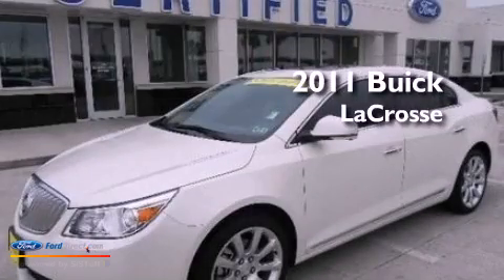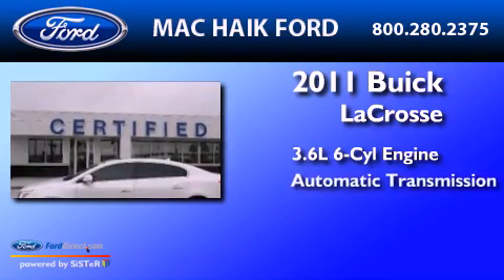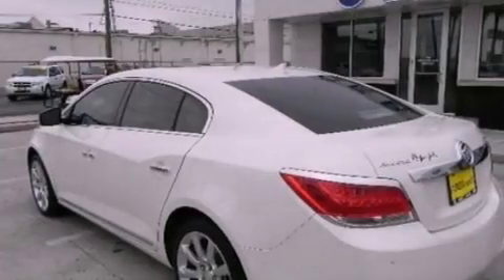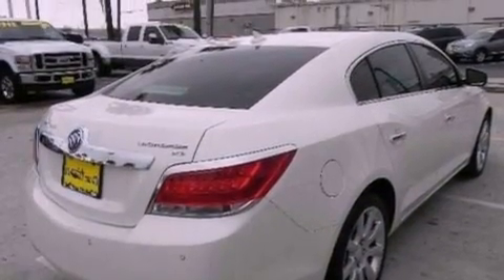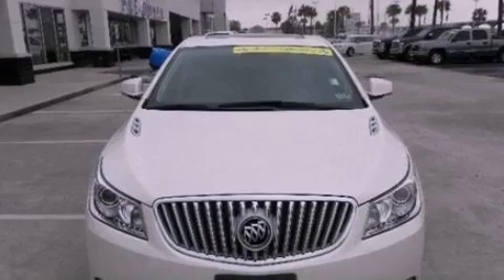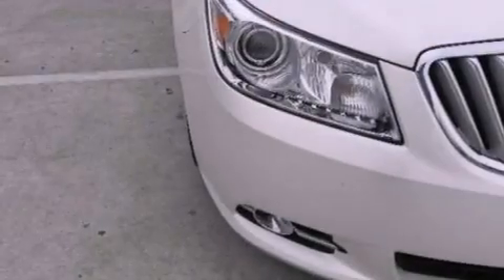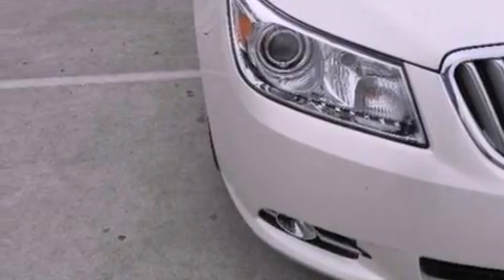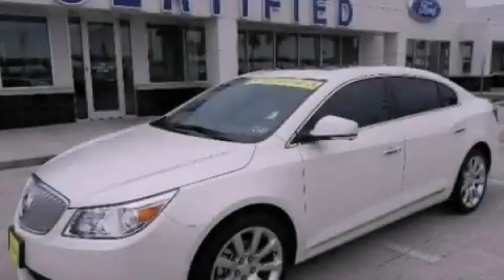Preowned 2011 BUICK LACROSSE Houston TX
Year : 2011
 Make : BUICK
 Model : LACROSSE
 Engine : 3.6L V6 24V GDI DOHC
 Trans . : 6-SPEED AUTOMATIC
 Exterior : WHITE

 Stock : D2533A